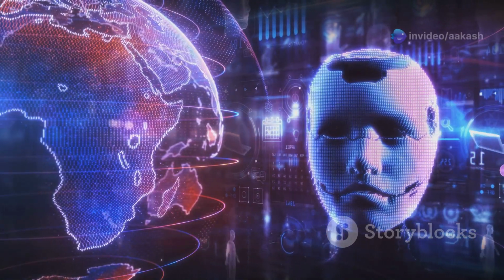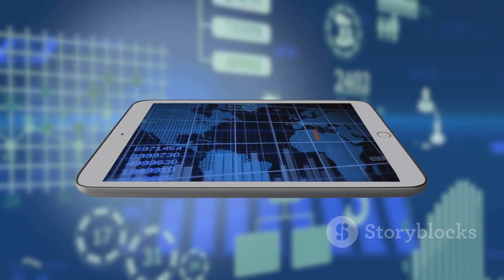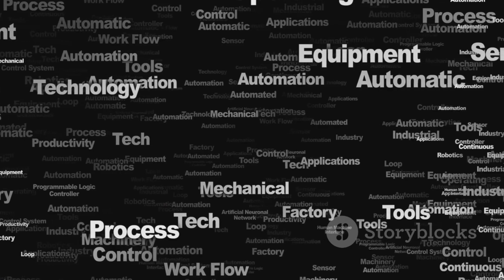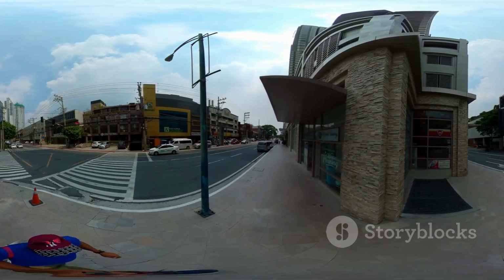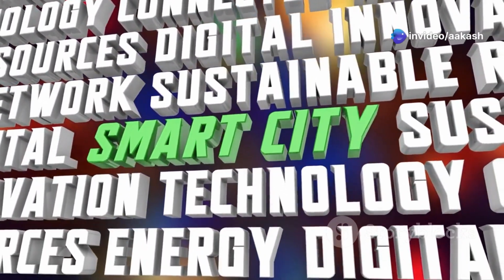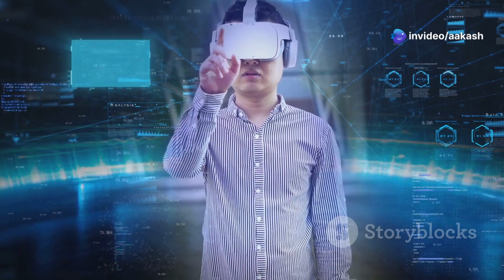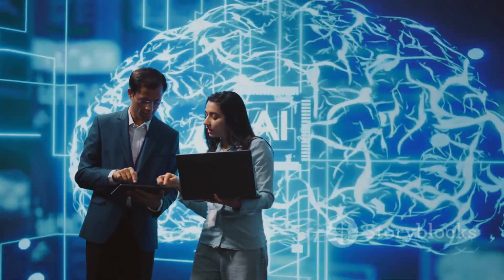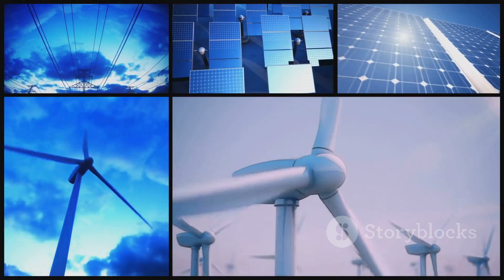Explained: The Virtual Tech Powering Smart Cities, Healthcare & Industry!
Ever wondered how engineers monitor jet engines or plan entire smart cities without even being on-site?
Welcome to the world of Digital Twins — real-time virtual replicas of physical objects, processes, and systems. From NASA missions to urban planning, and from healthcare to drones, this revolutionary technology is changing how we design, operate, and optimize the world around us.

🔍 In this video, you’ll learn:

What are Digital Twins?

How NASA first used them

Tools and platforms like GE Predix, Siemens Mindsphere, IBM Watson

Use cases in smart cities, manufacturing, agriculture, and healthcare

How drones and IoT are enhancing digital twin systems

Why countries like the USA, Germany, and Singapore are leading the way

💡 Whether you're a tech enthusiast, student, or industry pro — this video breaks it all down for you in a fun, engaging way!

👇 Don’t forget to:
📤 Share with your tech-savvy friends
💬 Comment with your favourite use case